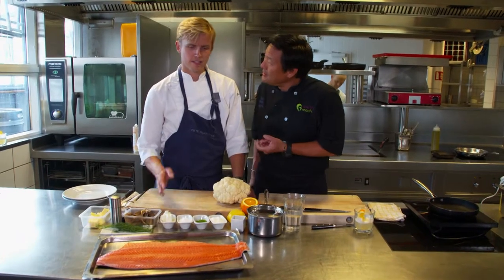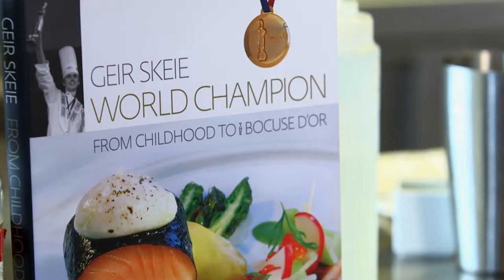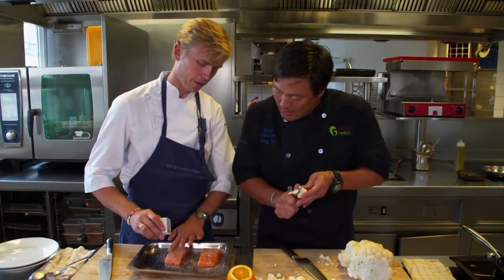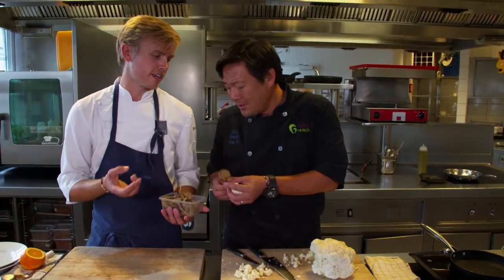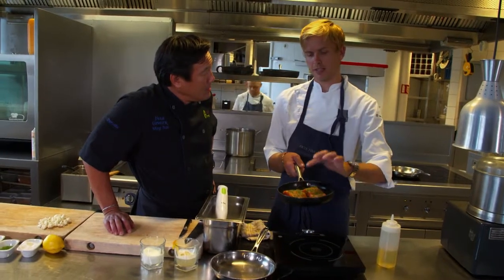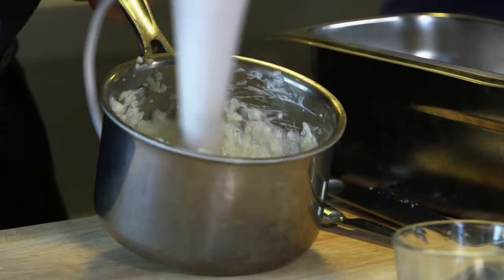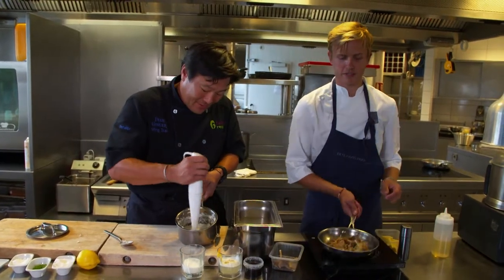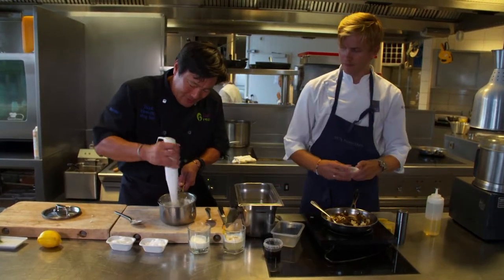Pan-Fried Norwegian Gravlax with Cauliflower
Norwegian Salmon stars in this rich and decadent recipe balanced by citrus notes.